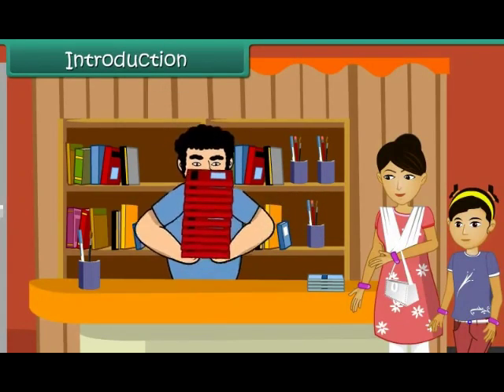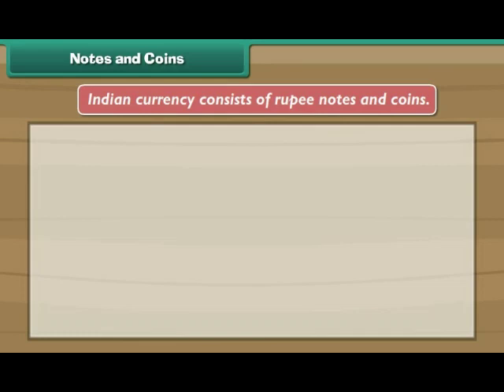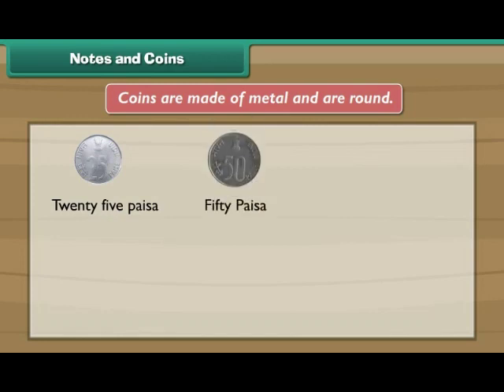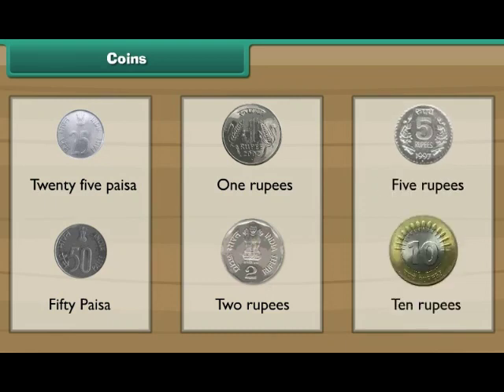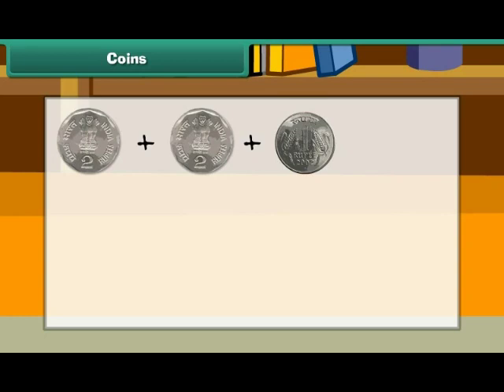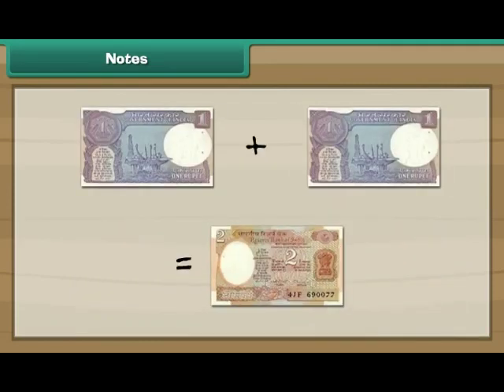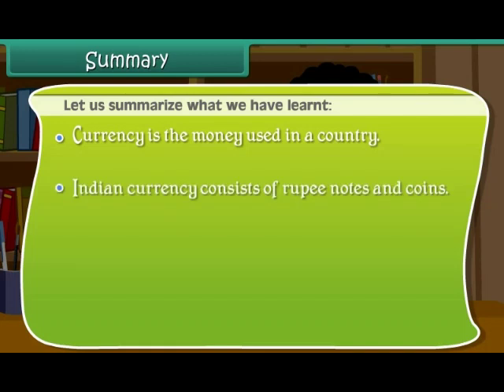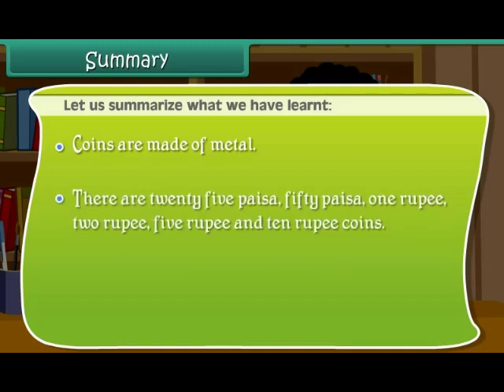Money Class 1 | MATHS | In English